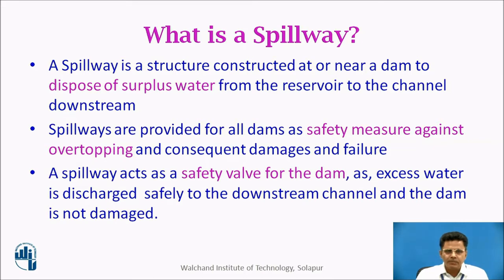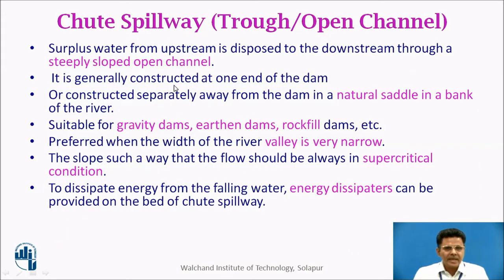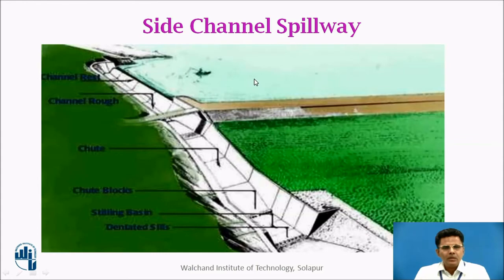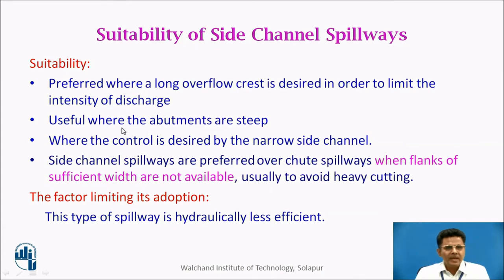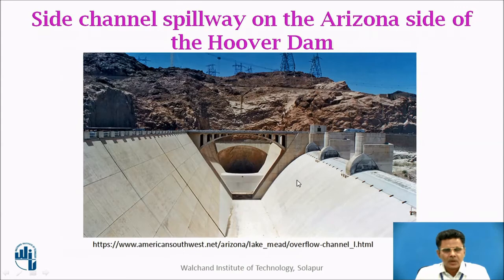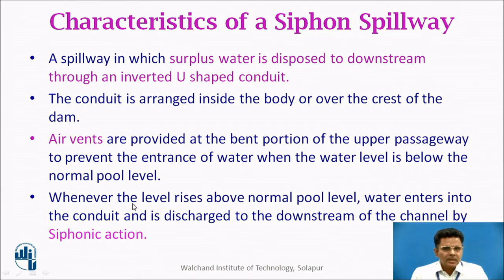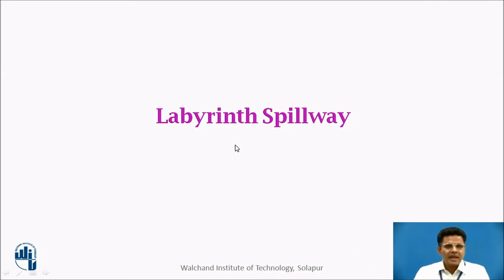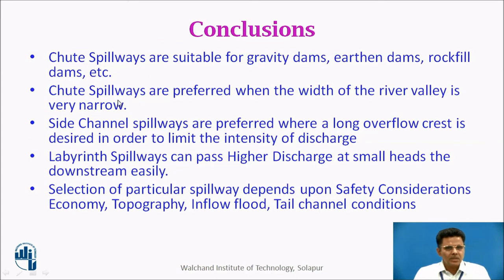Spillways Chute Spillway, Side Channel Spillway, Siphon Spillway, Labyrinth Spillway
Dr. Satishkumar S. Kashid
Professor, Dept of Civil Engineering